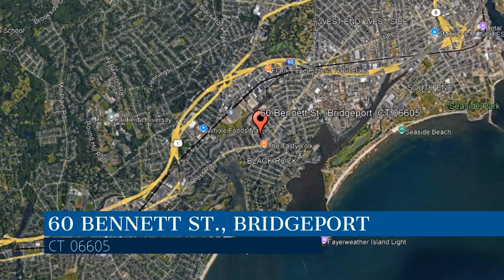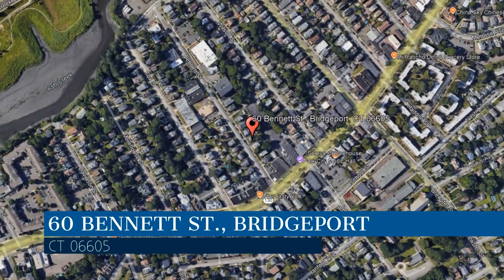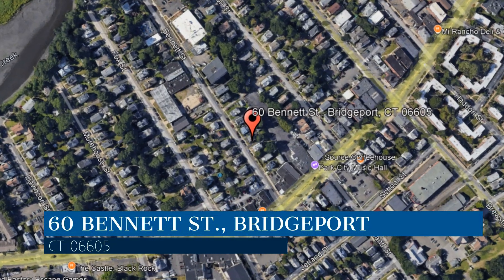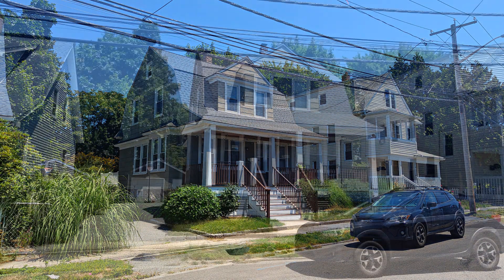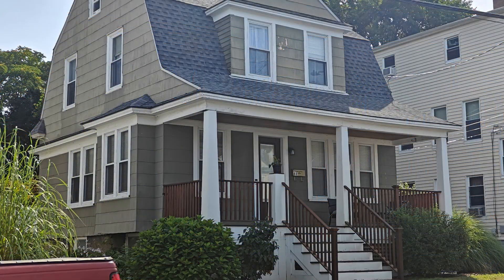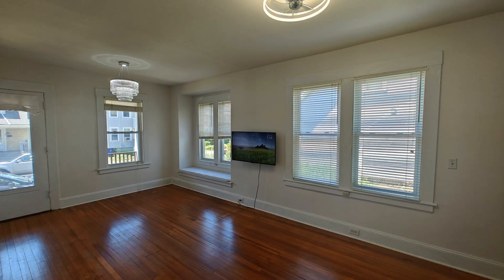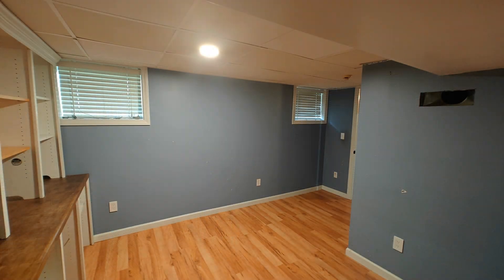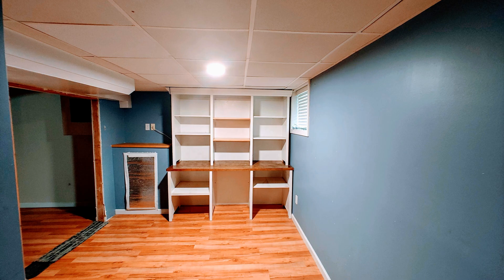Bridgeport Homes for Rent 3BR/1.5BA by Professional Property Management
Offering approximately 1,509 square feet of living space, this property located in the heart of Black Rock section of Bridgeport, Connecticut features a harmonious blend of delightful aesthetics and thoughtfully designed interiors. It is situated near the train station, restaurants, and nice amenities. Inside, you'll notice that this property is as beautiful as it is outside. The spacious living area provides an ideal setting for relaxation and entertainment, with good-sized windows that bathe the space in natural light. It boasts modern amenities including stainless steel appliances, central air-conditioning, lovely hardwood floors, and a laundry area with a washer/dryer. Other features include an attached garage and a basement for extra storage space. Enjoy the luxury of a large back deck, perfect for relaxing or entertaining. Overall, this property offers a combination of convenience, comfort, and natural beauty, making it an attractive place to call home.

Looking for a property manager in Bridgeport? We do property management!

Finest Property Management Services in Western & Central Connecticut

At Pro Property Management, our goal is to provide the best property management in Western and Central Connecticut. We're not a franchise shop or a big impersonal firm. Our staff is made up of experts who work and live here and are passionate about bettering the communities we serve. Whether you own a single property or a large portfolio of units, we're ideally positioned to help you meet your financial goals.